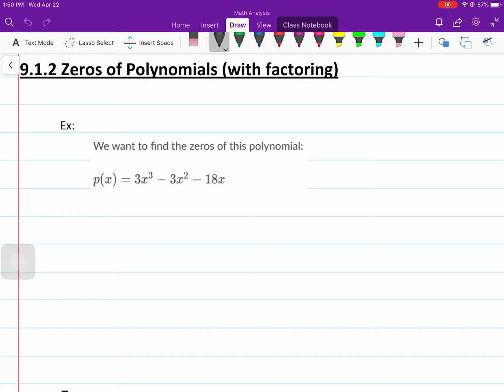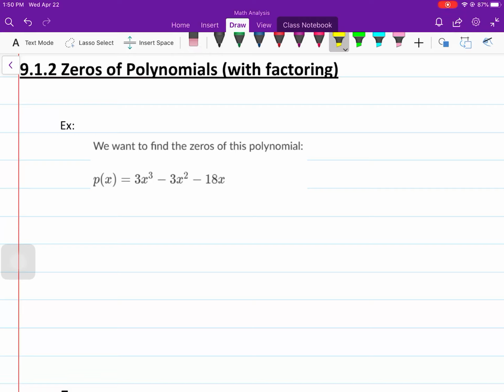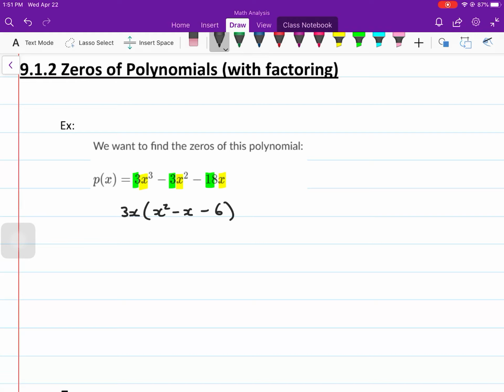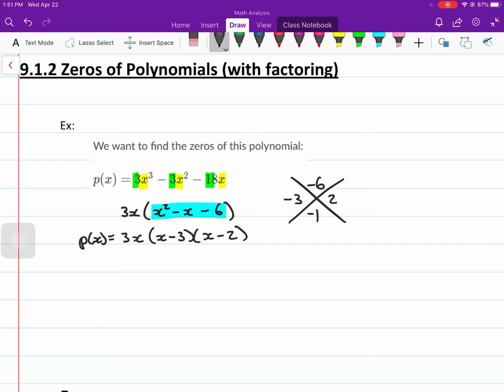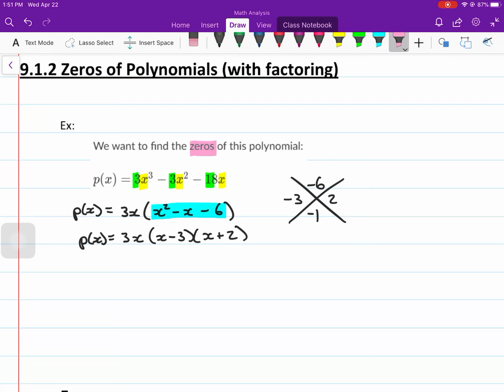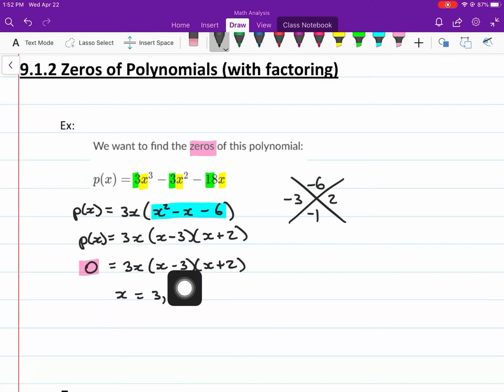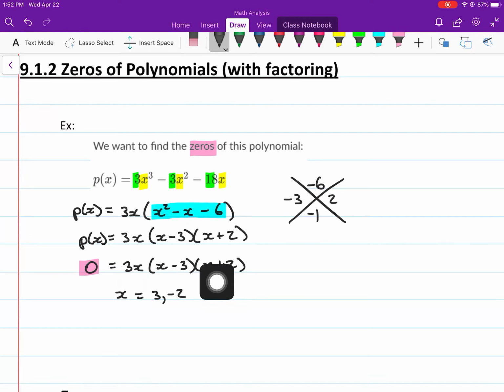9.1.2M Part 1